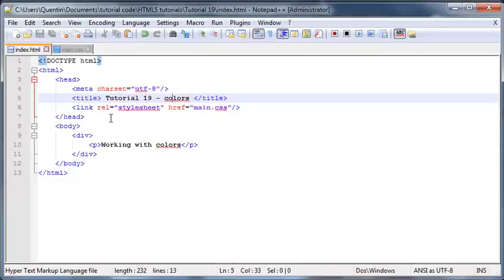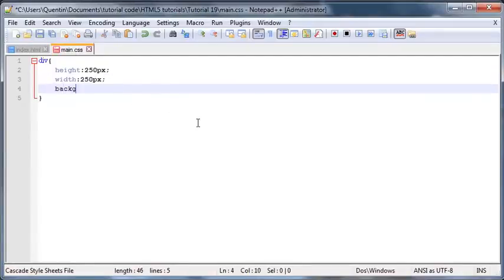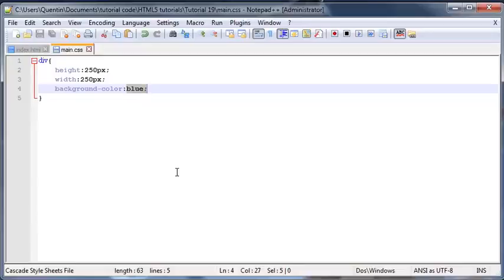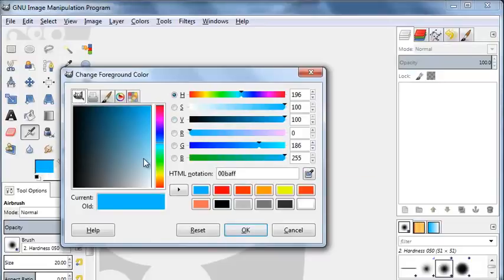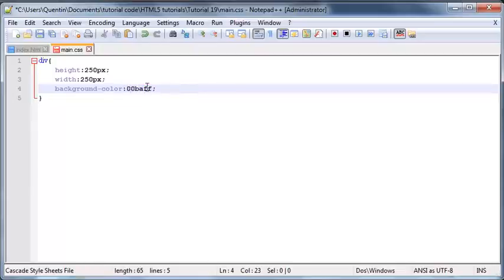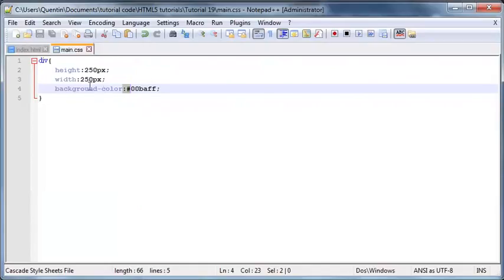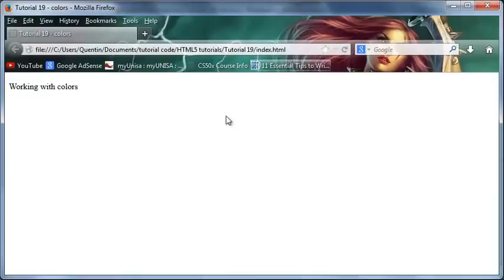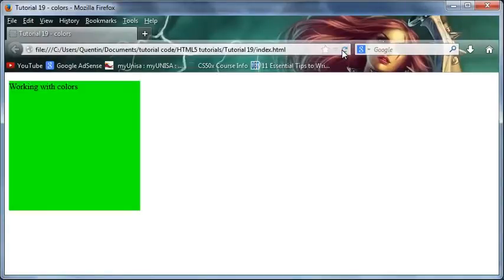HTML5 and CSS3 beginners tutorial 19 working with colors